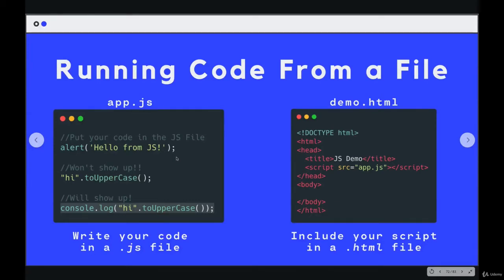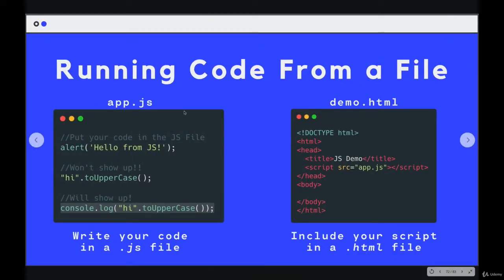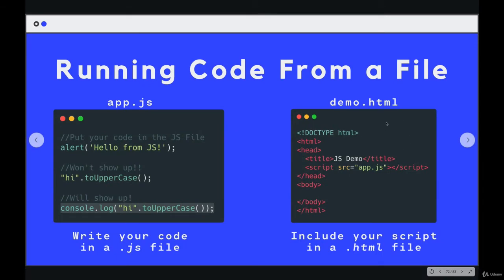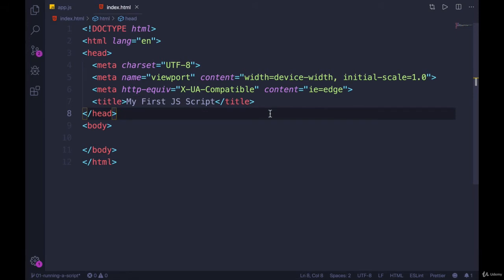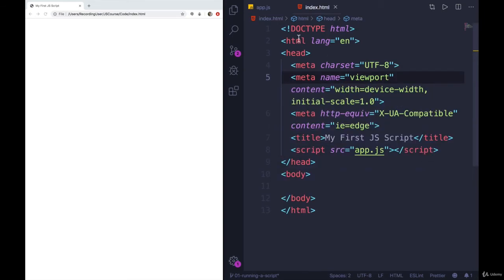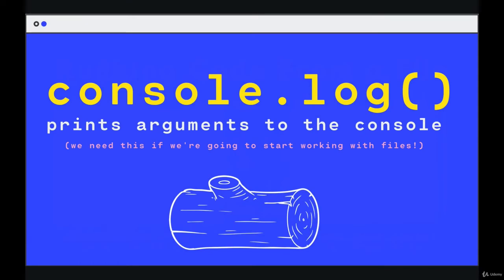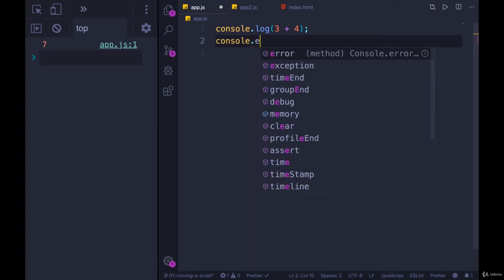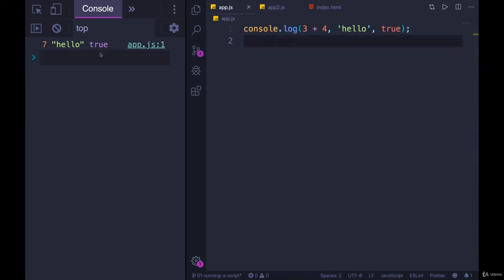Controlling Program Logic and Flow: Running Code From a Script --The Modern JavaScript Boot Camp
Running Code From a Script - If you'd like to run Python code on Google Cloud Functions, you can use the recently-announced Python runtime

Unable to execute external python script from django · python django python-2 How to run python script 24/7 as part of my webapp  on html button click#execute external python script from django#python script run using html button#python programming#web development
Running a shell script from java code · 1 · How to execute UNIX native command in Java The official home of the Python Programming Language

how to automate a python script to run daily.
learn how to run r script in r programming.

 Run Python code on Google Cloud Shell

553805条记录 - Unable to execute external python script from django 繁体: 2015年07月10 - I am trying to execute a Python script from within my Django app

Exec - Running a shell script from java code - Stack Overflow

Python Programming tutorials from beginner to advanced on a massive variety of topics
how to schedule a python script to run daily.

Running a shell script from java code [duplicate]

Whether you are an experienced programmer or not, this website is intended for everyone who wishes to learn the Python programming language